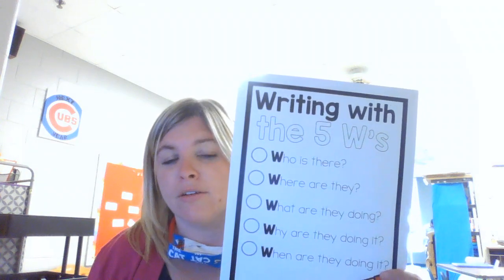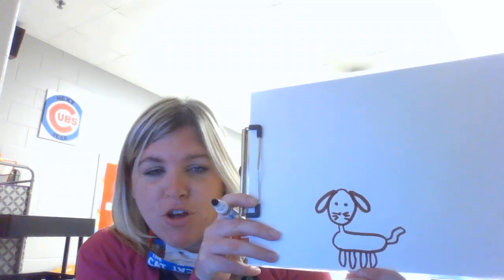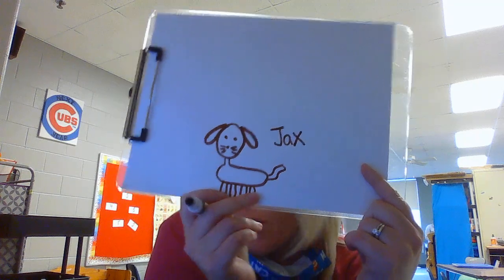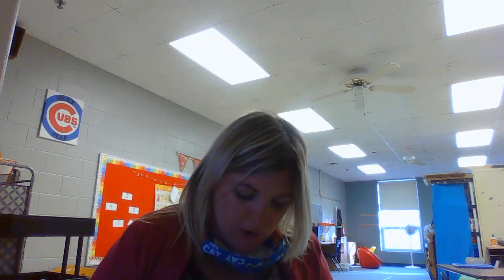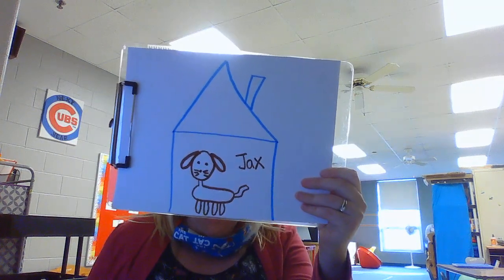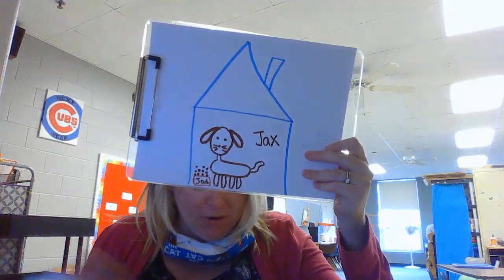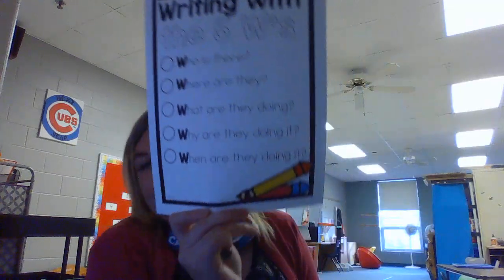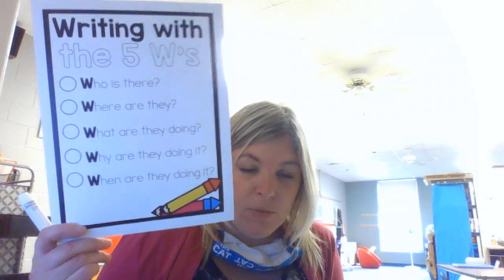Writing Unit 3 Lesson 11, Tuesday 11/10